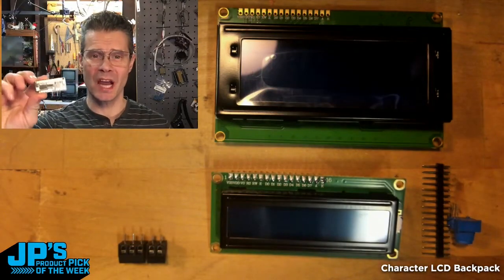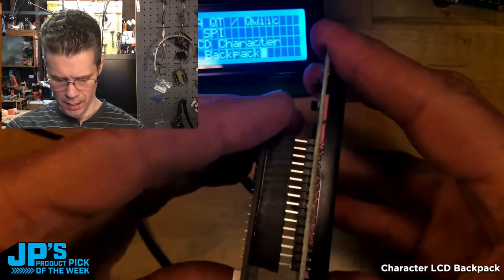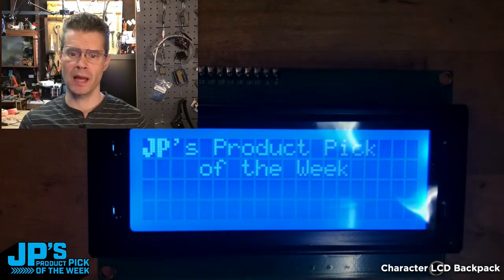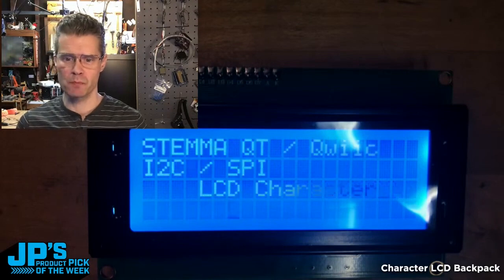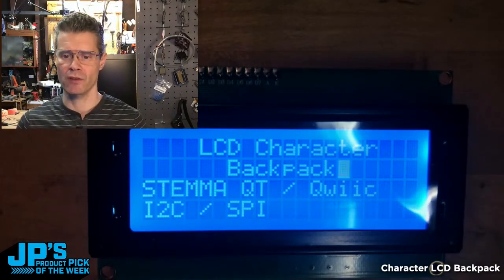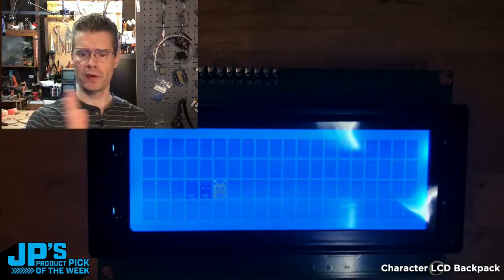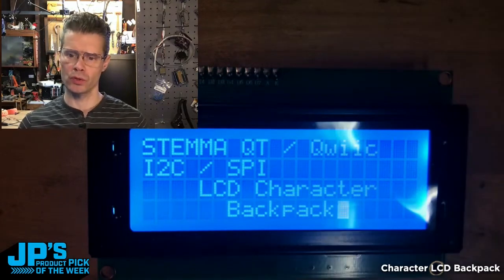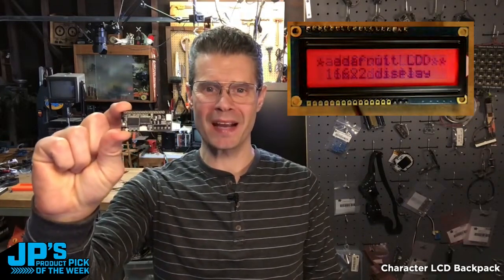JP’s Product Pick of the Week 2/28/23 RECAP LCD Character Backpack STEMMA QT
JP’s Product Pick of the Week 2/28/23 RECAP LCD Character Backpack STEMMA QT I2C / SPI